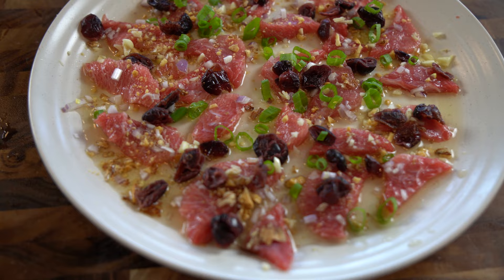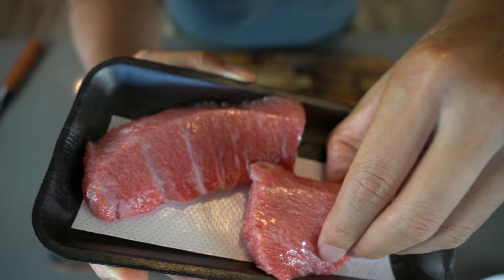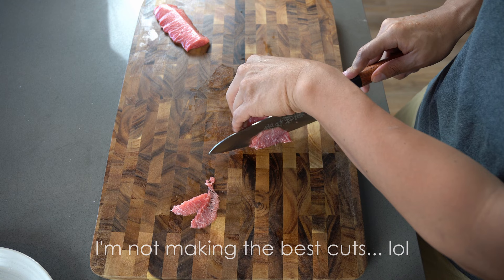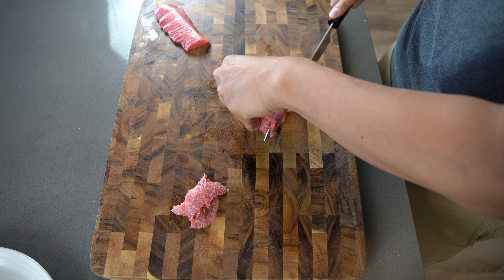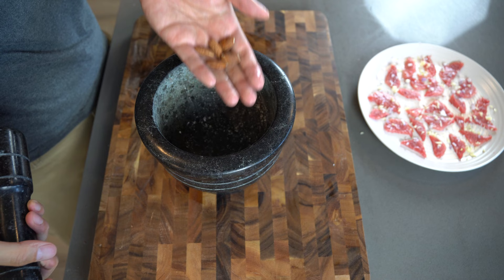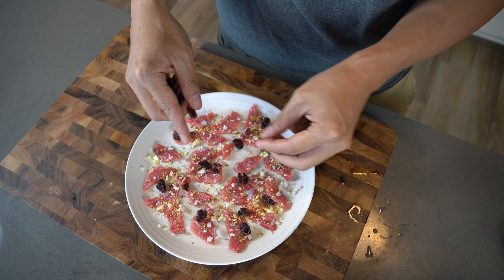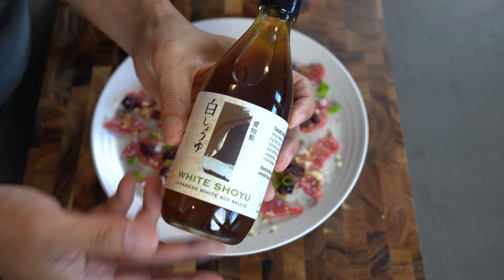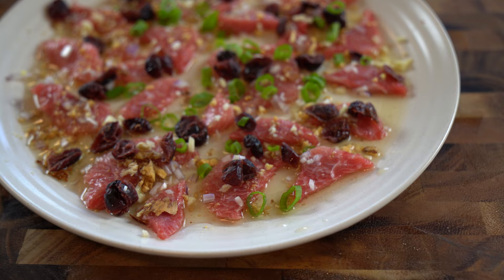The Best Toro Appetizer Recipe Ever - Toro Nuta with Tuna Belly Sashimi, Shallots, White Soy Sauce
This Toro Nuta recipe comes from Uchi Restaurant in Dallas, TX. Years ago, I was blown away when I tried this. This is easily the best toro sashimi appetizer and you have to try this. The sweet, tangy, nutty, and savory layers of this dish with delicate toro make this plate very unique.

Uchi Cook Book:

White Soy Sauce:

Ingredients:
Toro (Tuna belly)
2-3 cloves of garlic
1 clove of shallot
A dozen of dried cranberries
3-4 crushed almonds
Green onion
White soy sauce